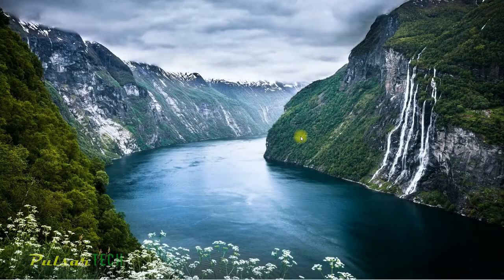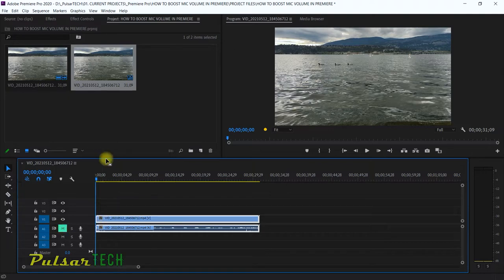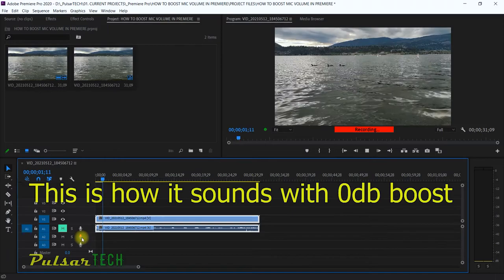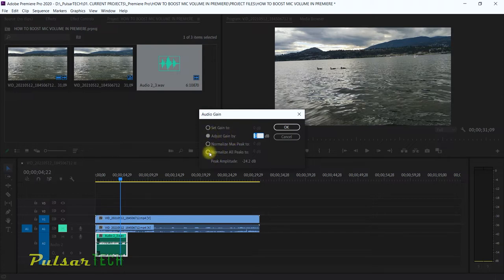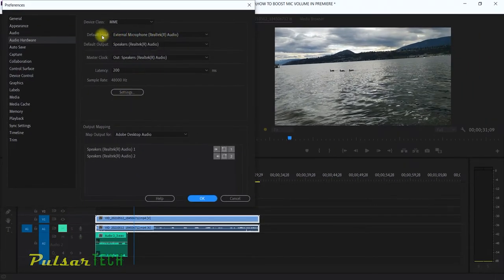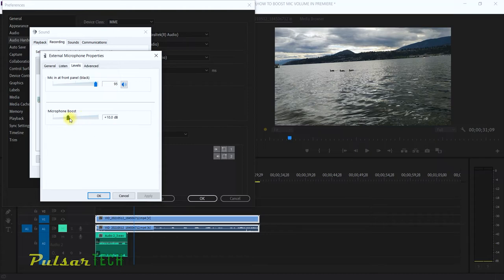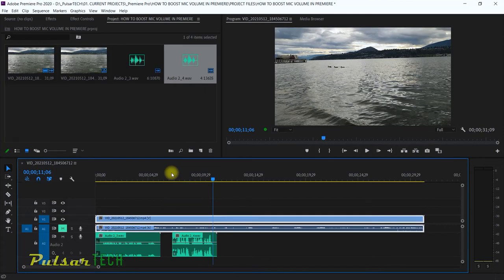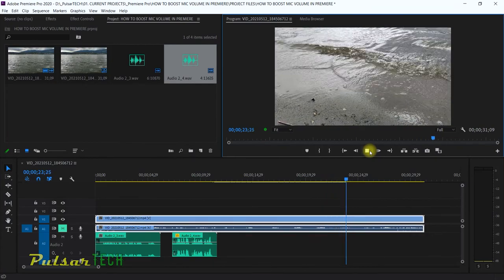HOW TO BOOST EXTERNAL MIC VOLUME IN PREMIERE PRO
HOW TO BOOST EXTERNAL MIC VOLUME IN PREMIERE PRO // If your mic volume is too low and you cannot boost it on the mic itself then you can always give it a little boost in Windows.

In this video, I will demonstrate how you can increase volume of your external microphone in Windows 10 so that you can record a voice-over in Premiere at the desired volume level.